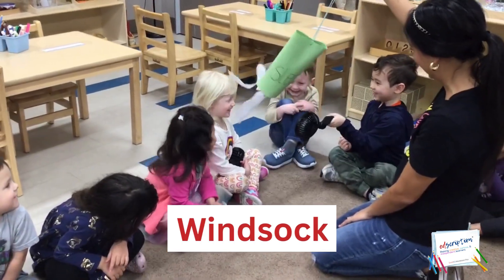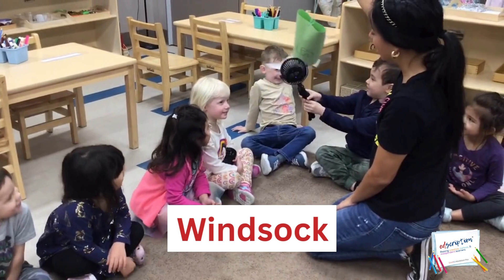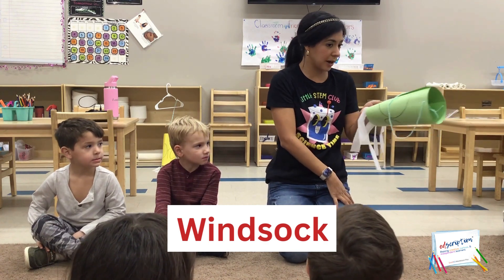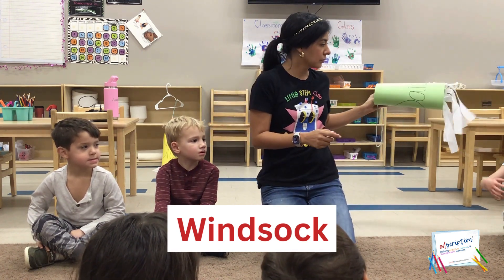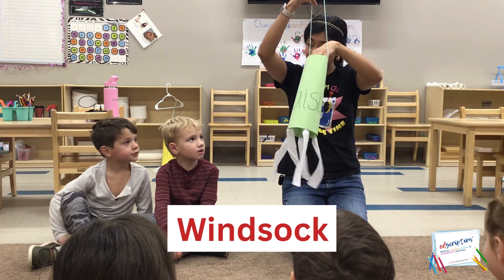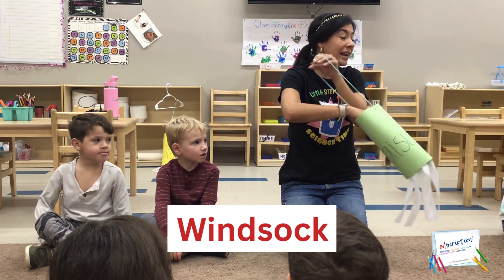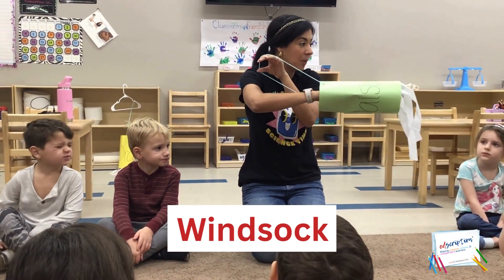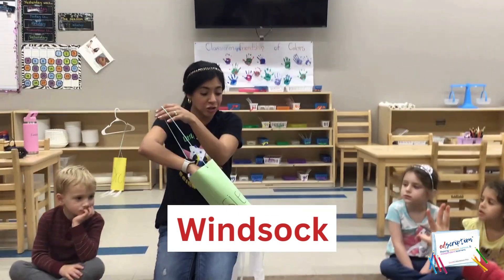Windsock for preschoolers STEM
🎈 What's a Windsock? Our little scientists explored wind speed and direction! By making a class windsock, our kids were able to see how a windsock can help them determine not only the direction the wind is coming from but also its speed!

A windsock is a tool that shows the direction and strength of the wind. Pilots and meteorologists use them, but they can also be beautiful and fun decorations that help our little ones learn about the weather and air around us!
🌟 Why a Windsock for STEM?
Building a windsock combines art, science, and a bit of engineering. It's a fantastic way to engage fine motor skills, understand weather patterns, and spark creativity. Plus, it's just plain fun!
Materials:
A cylindrical object (like an oatmeal container or a long paper roll)
Colorful ribbons, streamers, or fabric
String
Paint, stickers, markers (for decoration)
Glue or tape
Steps:
Decorate the Cylinder: Let your child's imagination run wild! Paint, color, or stick stickers around the cylindrical object. This will be the top of the windsock.
Attach the Tails: Cut the ribbons or streamers and glue or tape them to one end of the cylinder. They should hang down to catch the wind.
Hang It Up: Punch two holes at the top of the windsock (opposite the tails) and attach a string for hanging.
Observe: Hang your windsock outside and watch it flow with the wind! Talk with your preschoolers about how the windsock shows wind direction and strength.